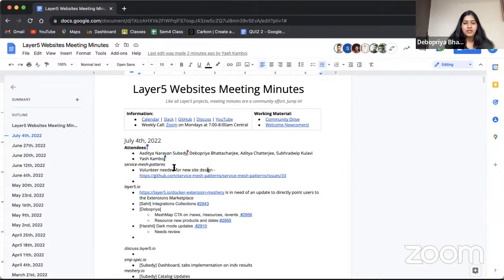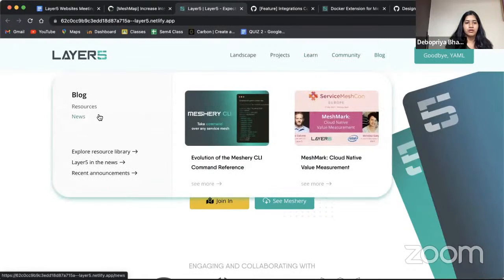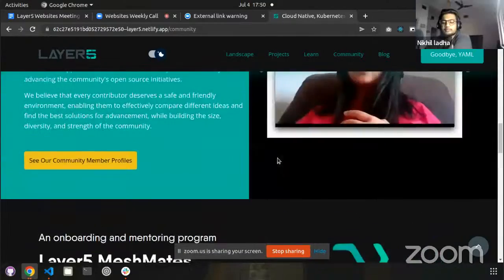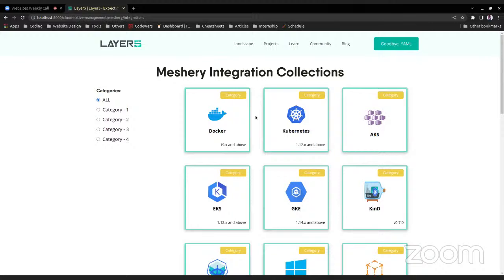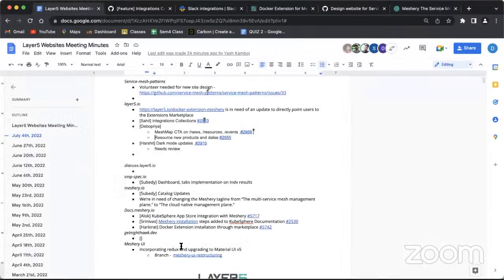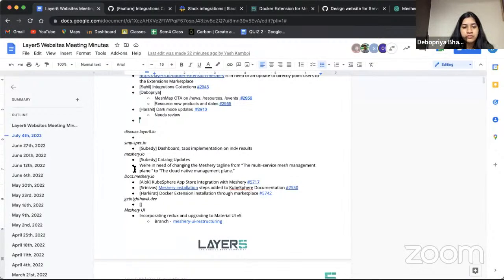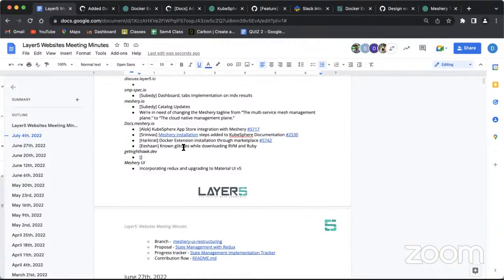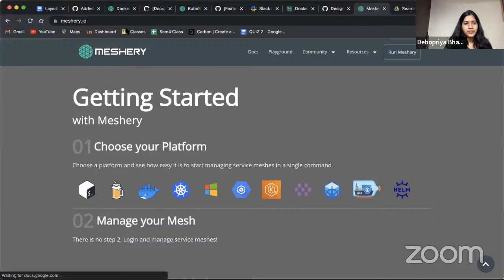Websites Weekly Call (July 4th, 2022)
Layer5 Websites Meeting - July 4th, 2022

Agenda:
layer5.io
is in need of an update to directly point users to the Extensions Marketplace
- Integrations Collections #2943
- MeshMap CTA on /news, /resources, /events  #2956
- Resource new products and dates #2955
- Dark mode updates  #2910 Needs review.

smp-spec.io
- Dashboard, tabs implementation on indv results

meshery.io
- Catalog Updates
- We’re in need of changing the Meshery tagline from “The multi-service mesh management plane.” to “The cloud native management plane.”

Docs.meshery.io
- KubeSphere App Store integration with Meshery #5717
- Meshery installation steps added to KubeSphere Documentation #2530
- Docker Extension installation through marketplace #5742
- Known glitches while downloading RVM and Ruby